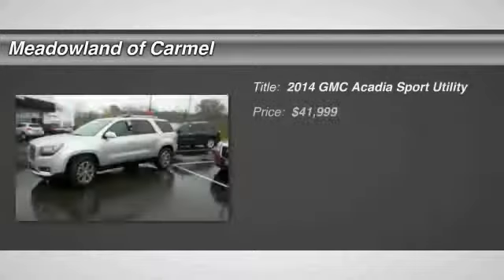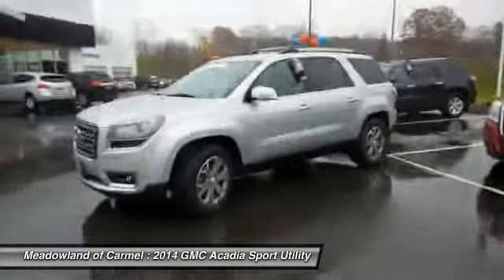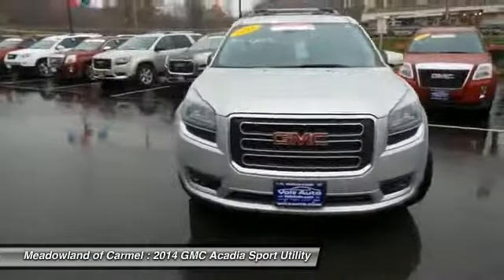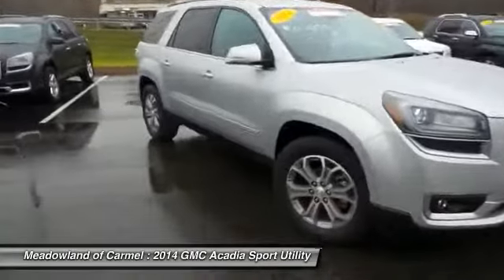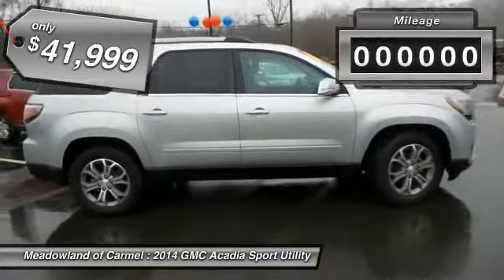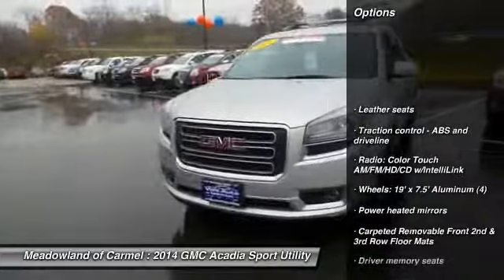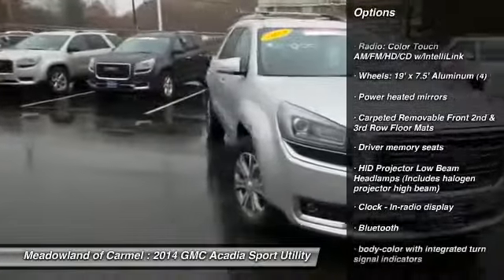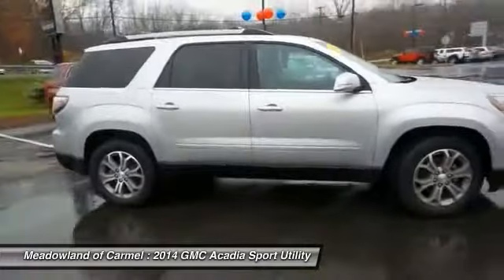2014 GMC Acadia Carmel NY GK0821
2014 GMC Acadia SLT - $41999

CLEAN CARFAX HISTORY AVAILABLE ** ONE OWNER ** anti lock brakes ** ALL WHEEL DRIVE ** am/fm cd radio ** SUPP.SIDE AIR BAGS ** gm onstar ** LEATHER INTERIOR ** heated seats ** REAR CAMERA ** dvd player ** SATELLITE RADIO ** forward collision alert ** REMOTE START ** heads up display ** REAR SPOILER ** technhology package ** SPECIAL EDITION PACKAGE ** 19' wheels ** 3RD ROW SEATING ** roof rack ** PARK ASSIST ** premium sound ** OIL AND FILTER CHANGED **This GMC is virtually brand new! It is from our own courtesy car fleet. We use these vehicles for our service customers they are serviced excusively at Meadowland of Carmel. Once they reach 90 days or 6000 miles we offer them for sale at a deep discount.you get many of the rights and privileges of a new car owner including the balance of the original factory warranty. carfax report history.Now is your chance to save thousands $$$$$